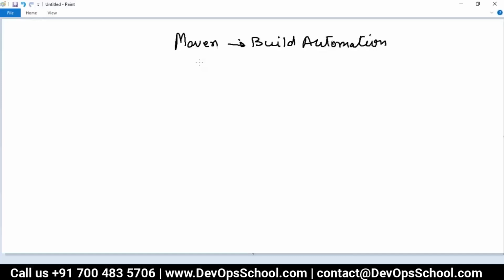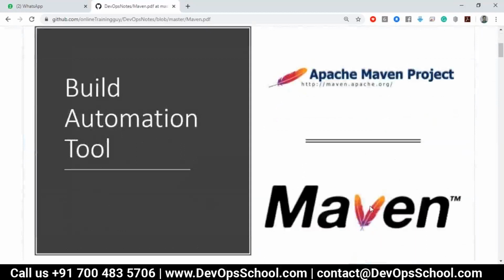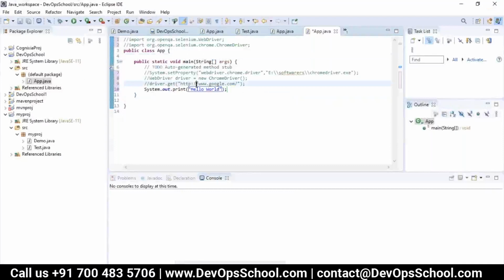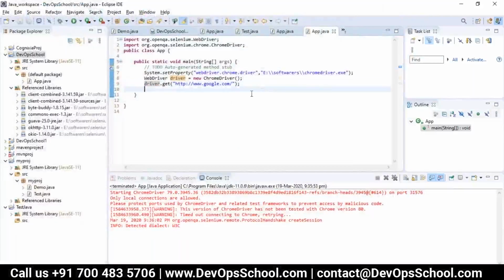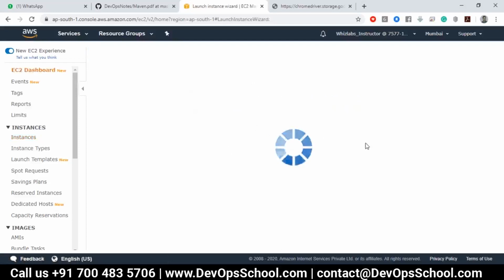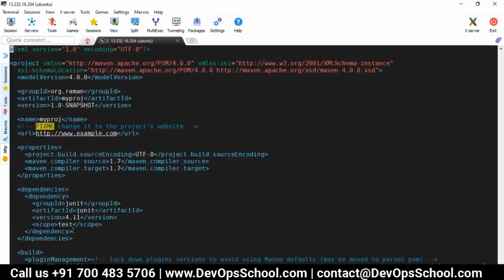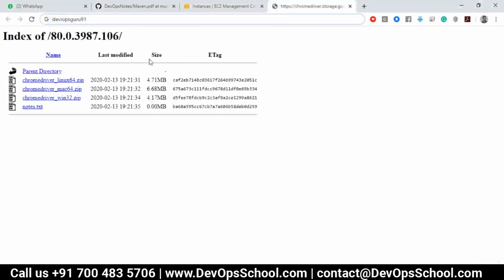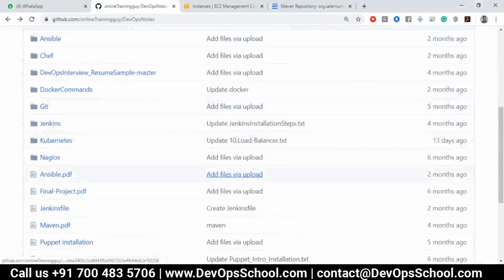Maven Advance Tutorial for Beginners with Demo 2020 — By DevOpsSchool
In this video tutorial we are going to learn about Maven.

Maven is a Build automation tool. It simplifies and standardizes the project build process. It handles compilation, distribution, documentation, team collaboration and other tasks seamlessly. Maven increases reusability and take care of most of the build related tasks.

After going through this session I promise you that the concept and understanding of the "Maven" will be absolutely clear to you.

Following are the topics covered in the video:

Introduction to Apache Maven
    Advantage of Apache Maven over other build tools
    Understanding the Maven Lifecycle and Phase
    Understanding the Maven Goals
    Understanding the Maven Plugins
    Understanding the Maven Repository
    Understanding and Maven Release and Version
    Prerequisite and Installing Apache Maven
    Understanding and using Maven Archetypes
    Understanding Pom.xml and Setting.xml
    Playing with multiples Maven Goals
    Introducing Maven Dependencies
    Introducing Maven Properties
    Introducing Maven Modules
    Introducing Maven Profile
    Introducing Maven Plugins

FREE Maven Videos Tutorials Reference for

If you want to join our Maven classroom training & workshop OR online (Instructor-led) sessions than checkout the dates